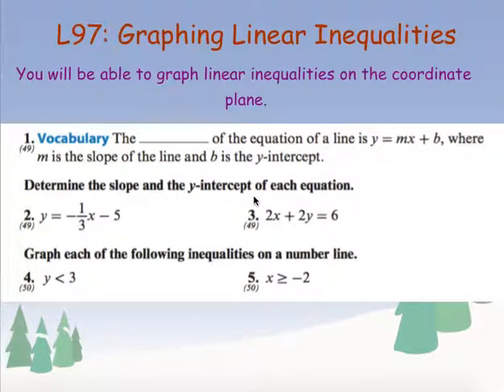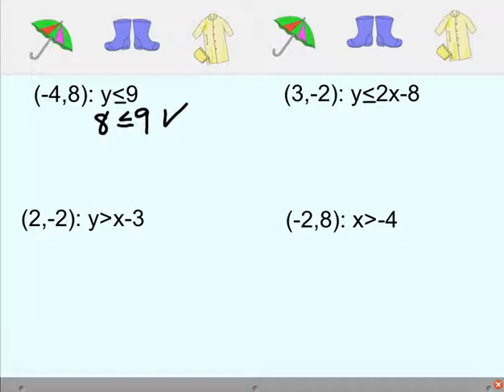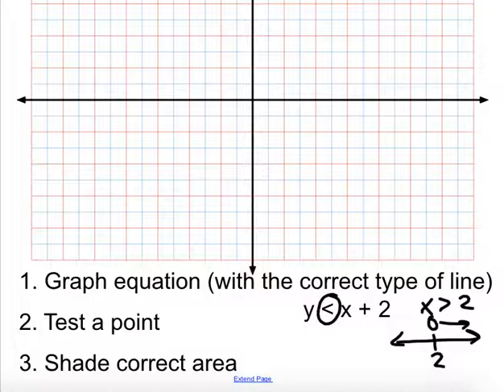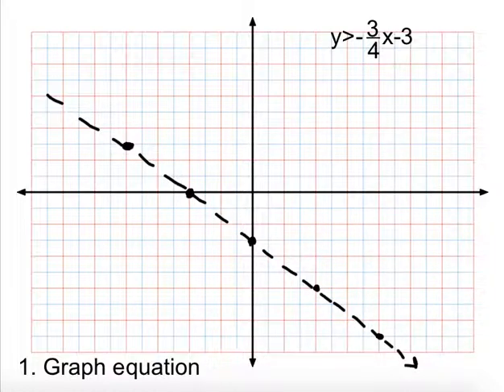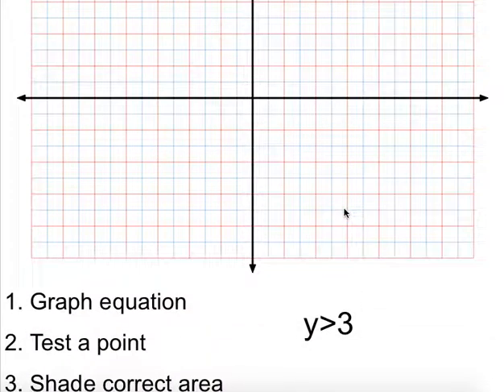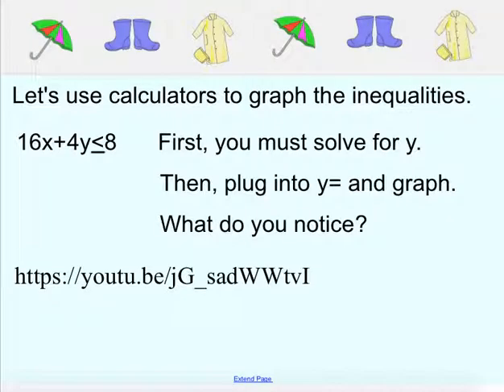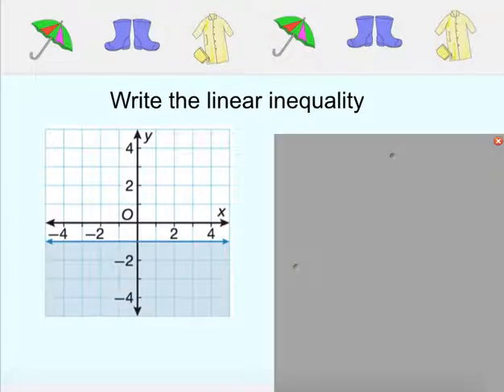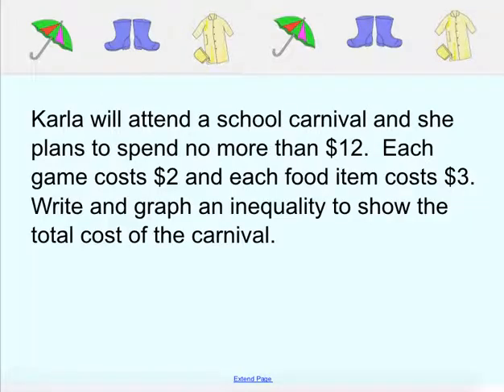Lesson 97 Saxon Algebra 1